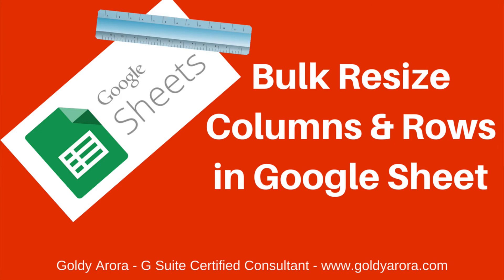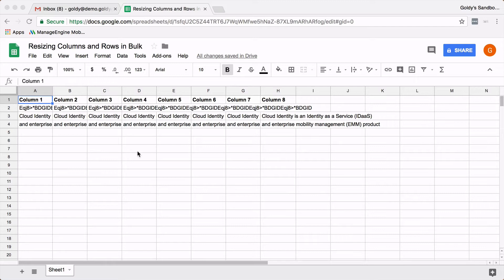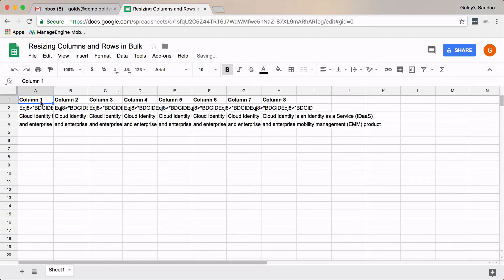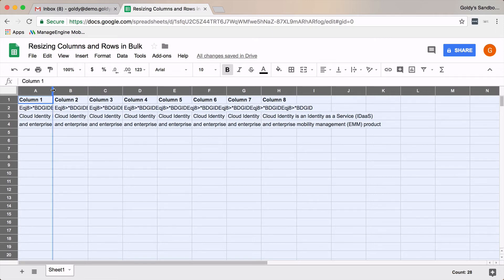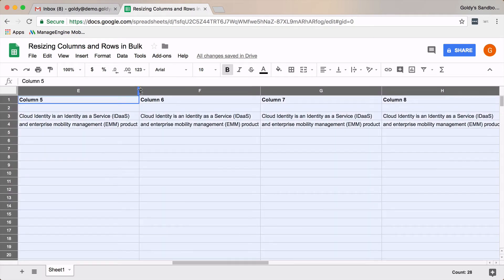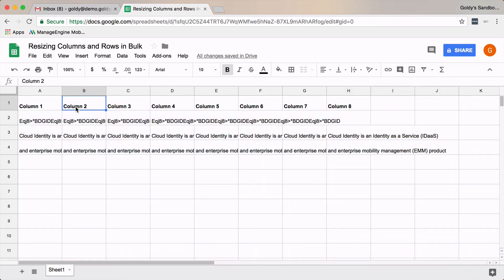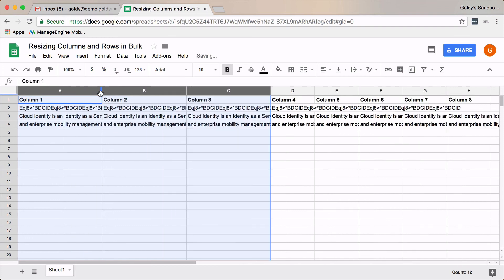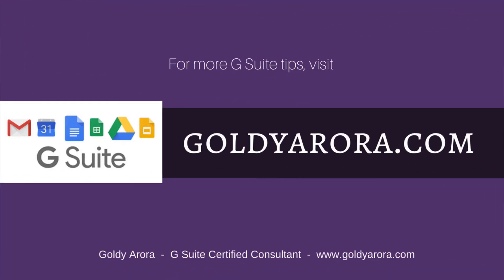Bulk Resize columns and rows in google sheets - Watch Video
This is not unusual to receive data where content is much wider than default Google Sheet column width.

Instead of adjusting column width or row height in Google sheet one by one, how about doing it for all with just a click.

In this video, I will show you how to adjust or resize column and rows size and height in Google Sheets.

Regards,
Goldy Arora